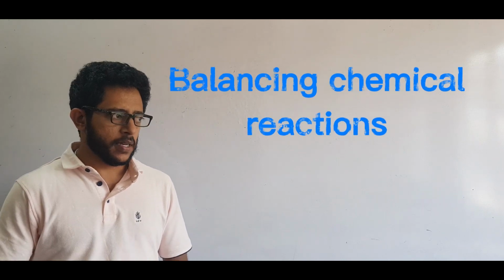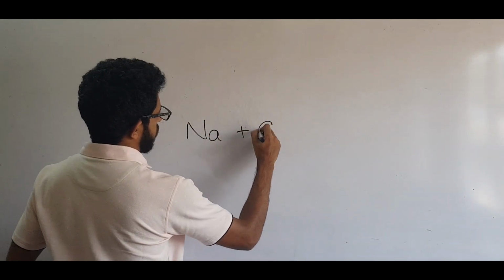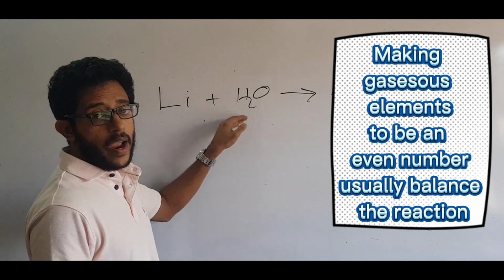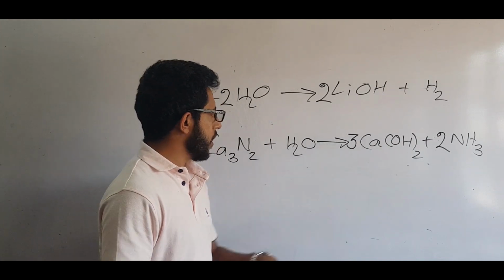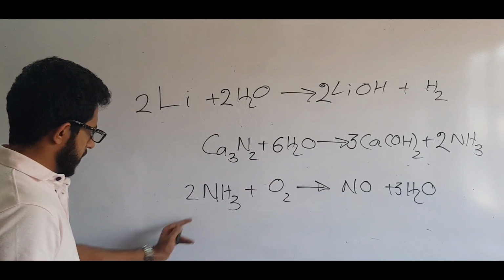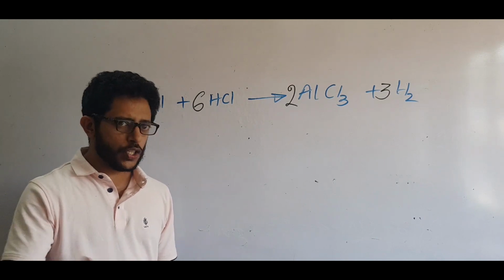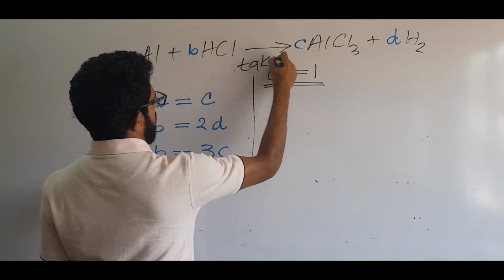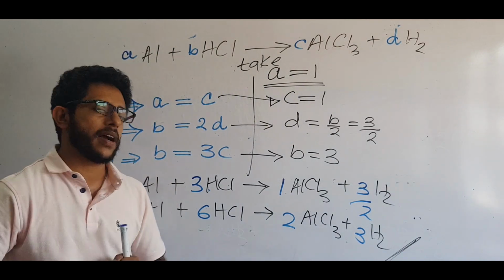How to Balance the Chemical Equations. | Edexcel | IAL| Unit 1| Chemical Calculations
This video is about explaining the basic methods of balancing chemical reactions.
The two common methods of balancing chemical reactions are
1.  Inspection Method
2. Algebra Method
In this video both methods have been explained briefly.